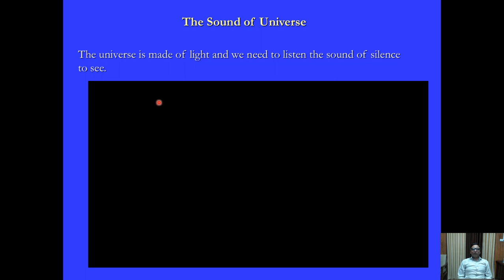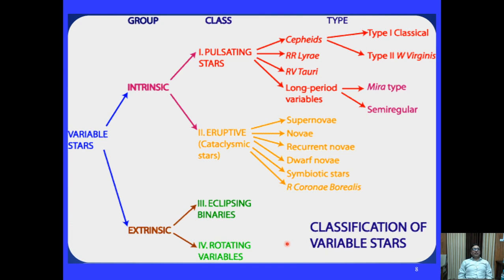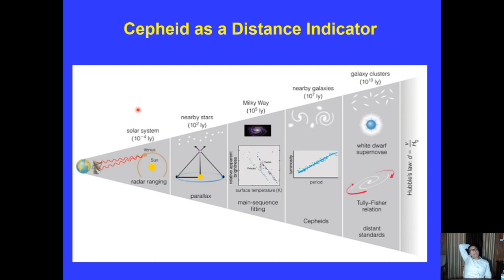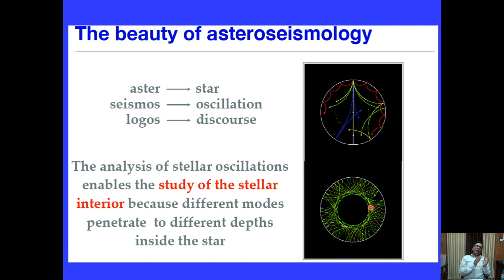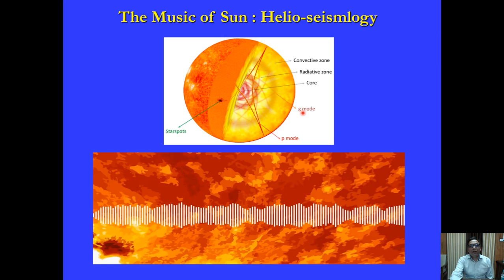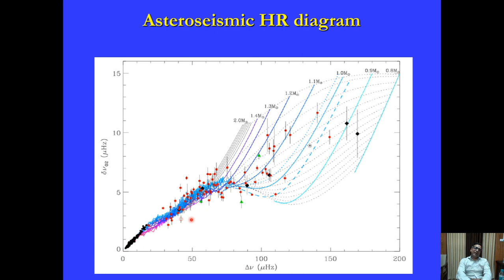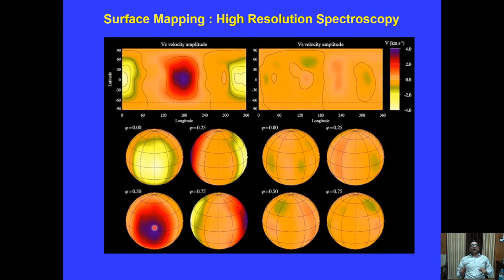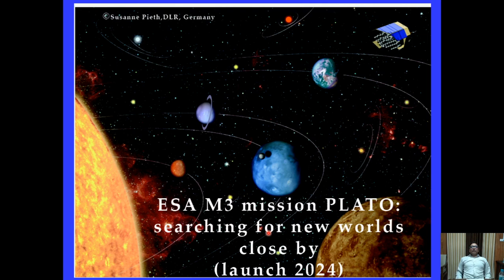ARIES E-Lecture Series Lecture-13, By Dr Santosh Joshi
Speaker: Dr Santosh Joshi, Scientist, ARIES, Nainital.

Asteroseismology is a unique tool that gives us an opportunity to look into the interior of stars. The revolution began with helioseismology that has been yielding valuable information on the interior of the Sun in a similar way the Geoseismologist probe the Earth’s interior using seismic waves produced during the earthquake. The last two decades have witnessed the advent of asteroseismology thanks to space missions such as Kepler, TESS those led to facilitating highly precise fairly uninterrupted long-duration data, providing more reliable results about the interiors of distant stars. After a brief introduction and overview of the discipline, I shall highlight the observational techniques used in obtaining asteroseismic data followed by recent developments taking place in the field of asteroseismology.

We invite you to follow our activities on various social media platforms.